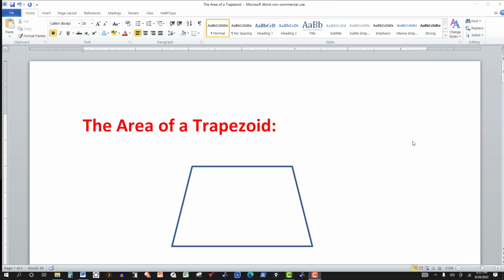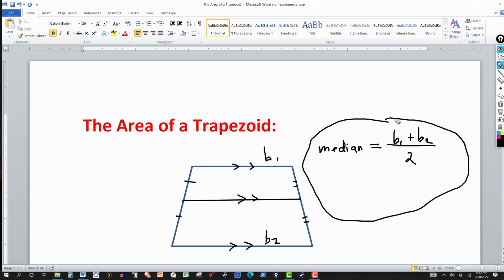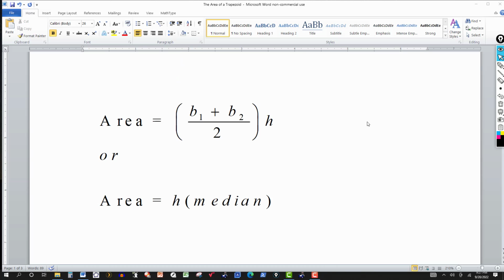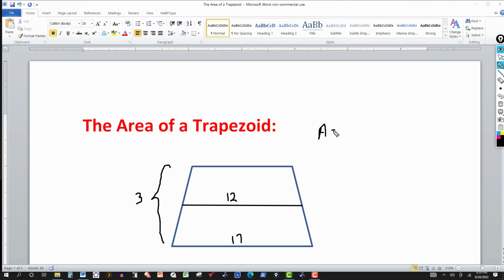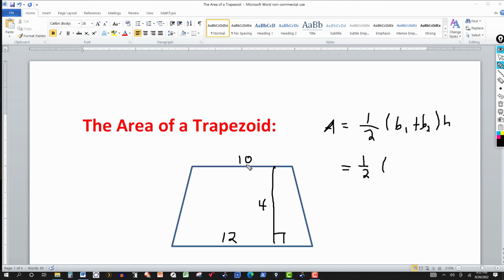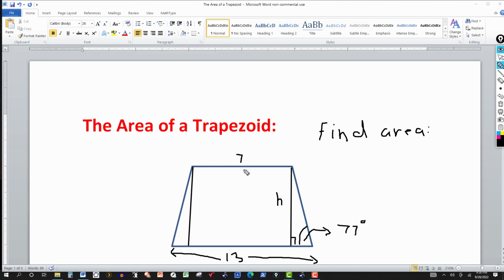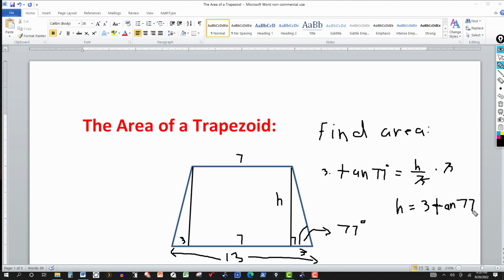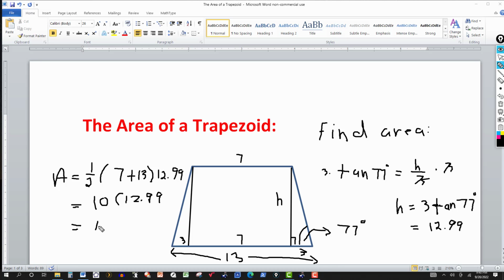The Area of a Trapezoid and More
In this video, we use two formulas that you can use to find the area of a trapezoid.